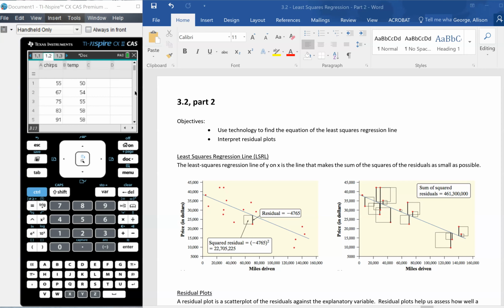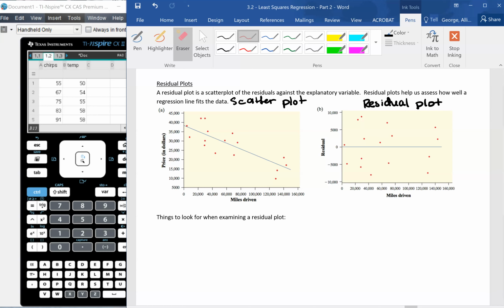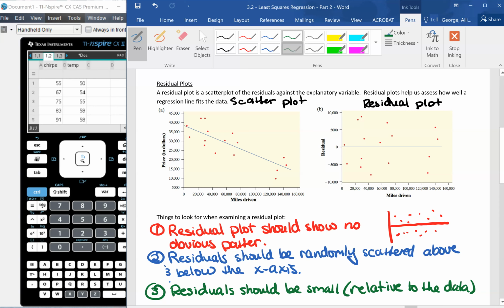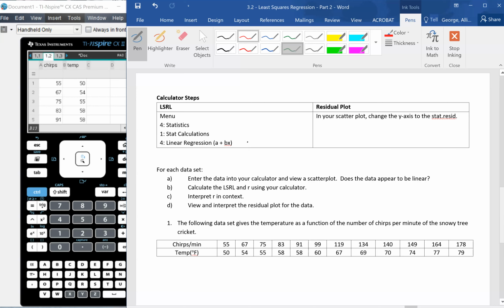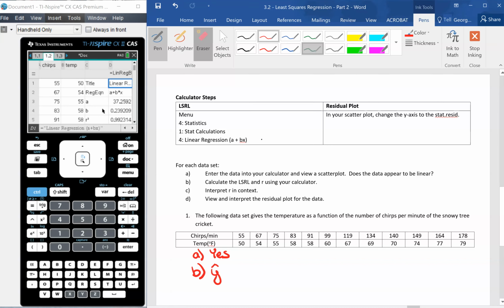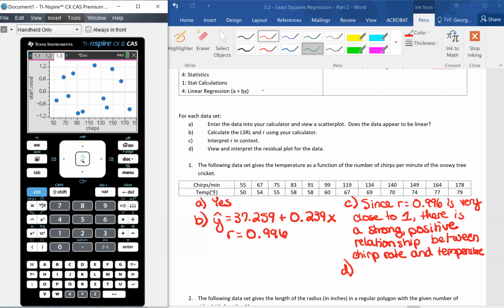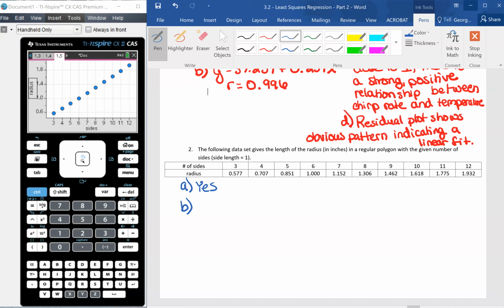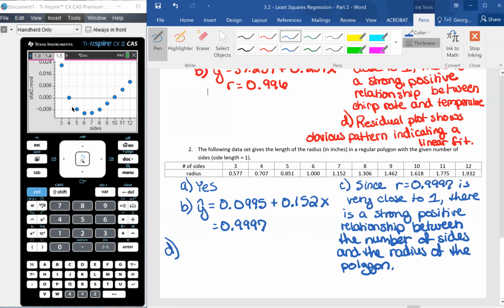3.2 - LSRL Part 2